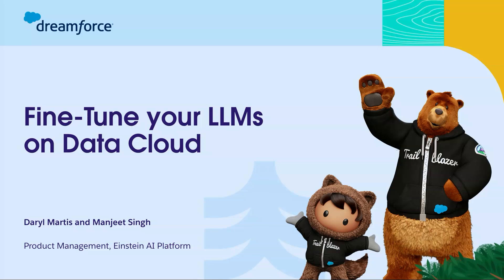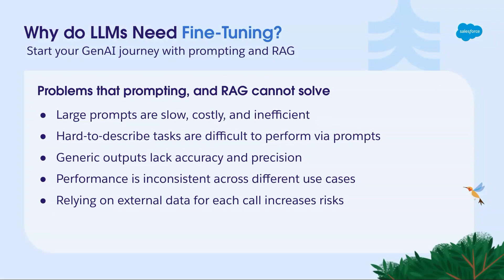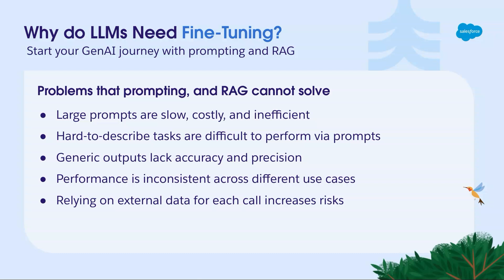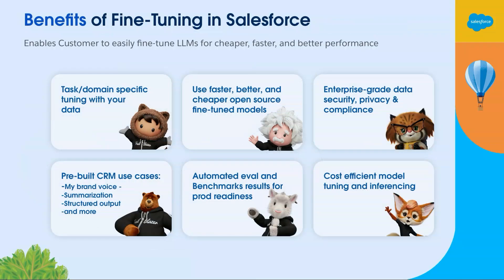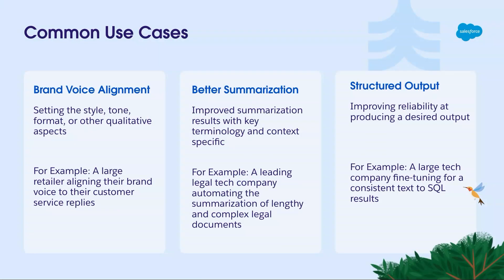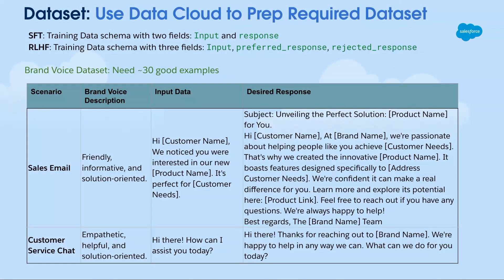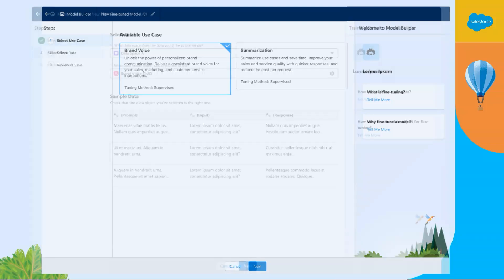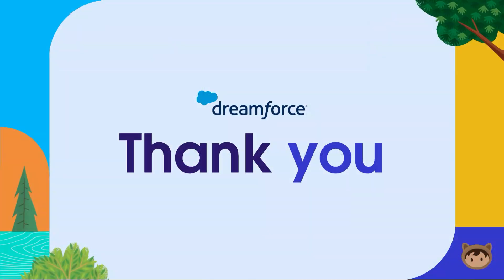Fine-Tune your LLMs on Data Cloud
Explore how to leverage Salesforce Einstein generative AI and Data Cloud to tailor powerful Large Language Models (LLMs) to your specific business needs.